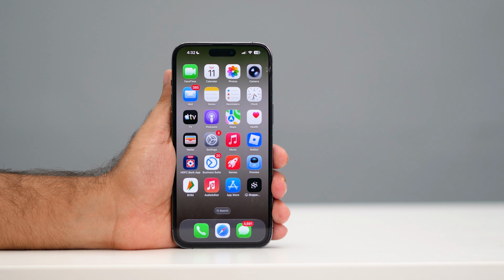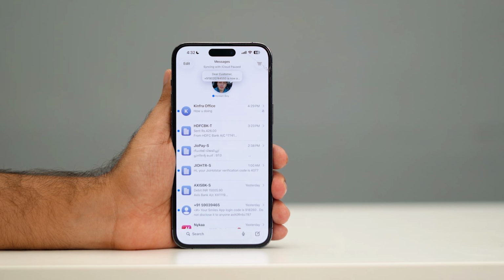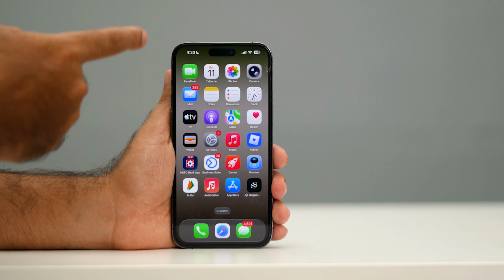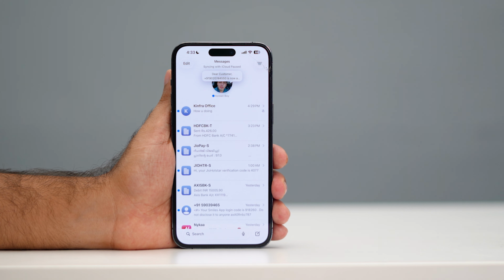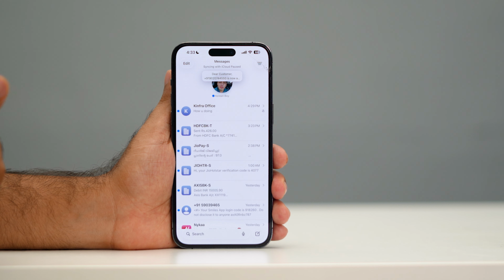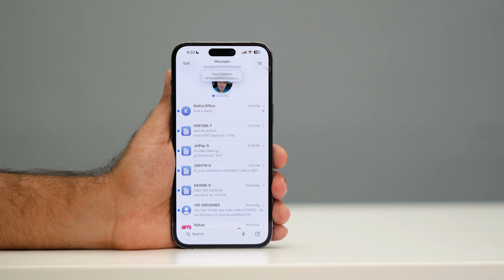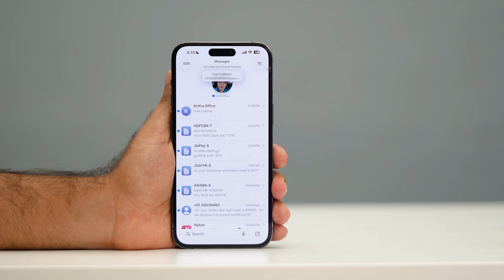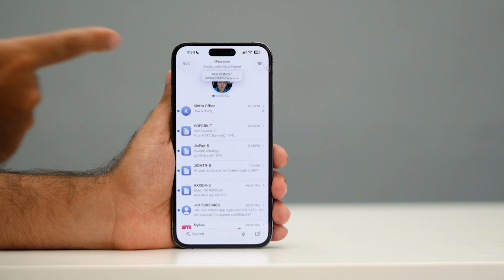What Does The Bell Mean On iPhone Text Messages? (2026)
The bell icon on iPhone text messages can be confusing if you’re not sure what it means. In this video, I’ll explain exactly what the bell symbol represents in the Messages app and how it affects your notifications. You’ll learn how to turn it on or off, what happens when it’s enabled, and how to manage message alerts on your iPhone. This guide works on the latest iOS versions and is perfect for beginners or anyone wanting better control over their notifications.

This works for :

iPhone X
iPhone XR
iPhone XS
iPhone XS Max
iPhone 11

what does the bell mean on iphone
bell icon in messages iphone
iphone messages bell icon